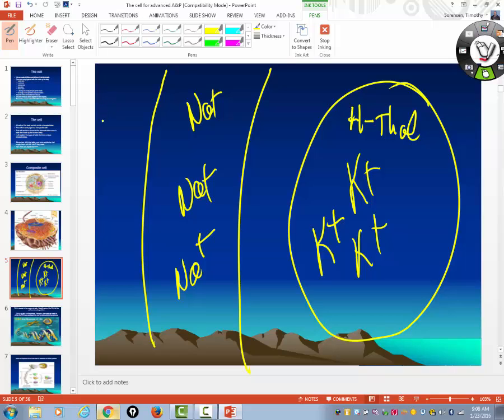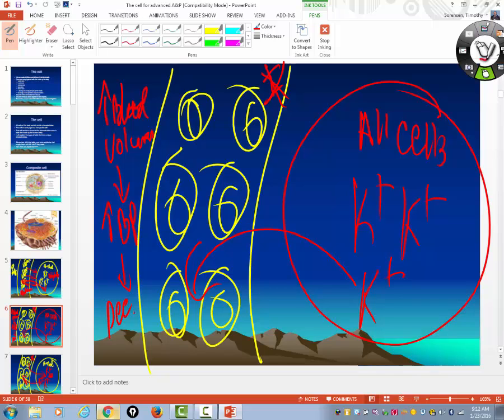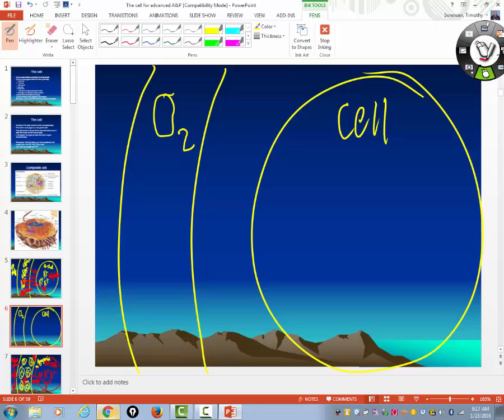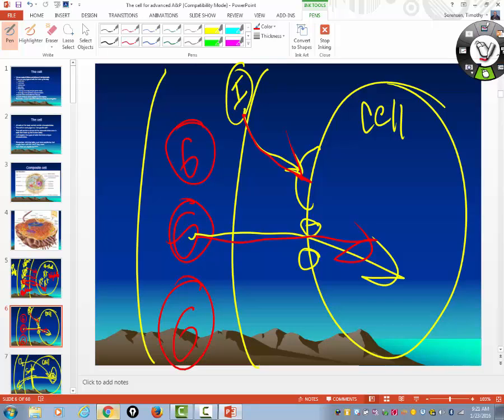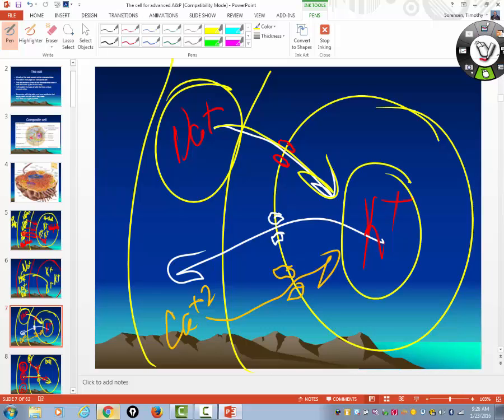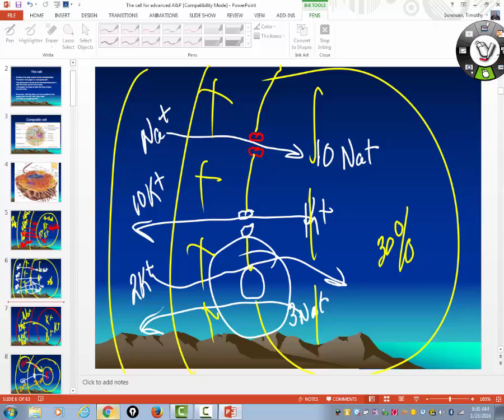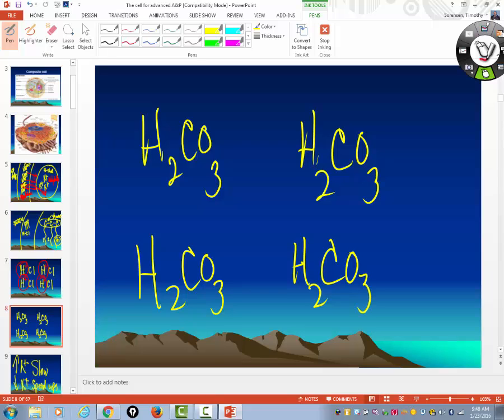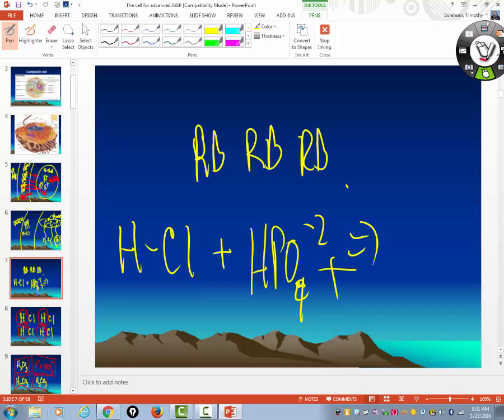General A&P Saturday Review Jan 23